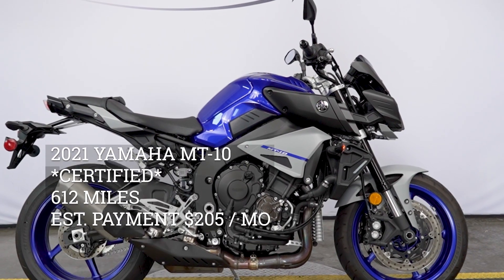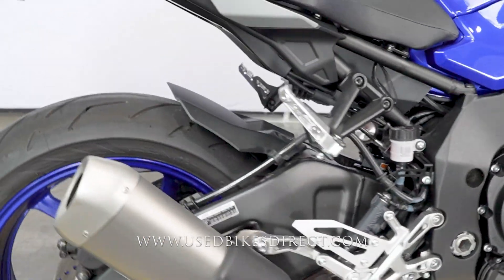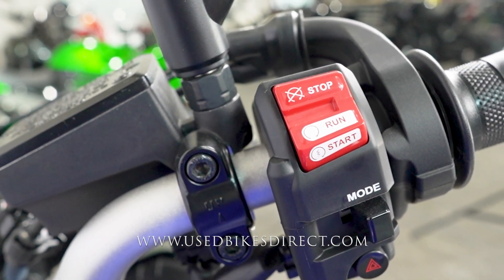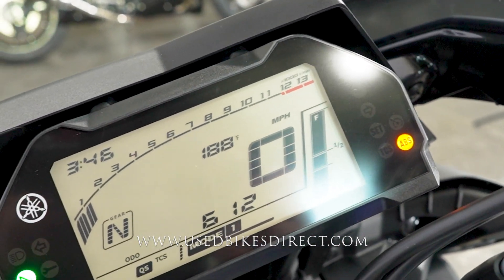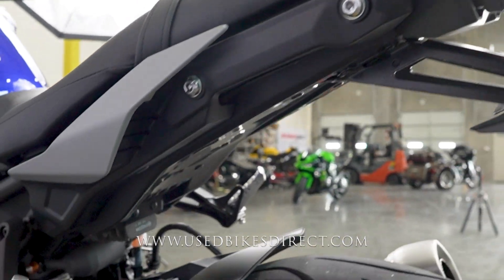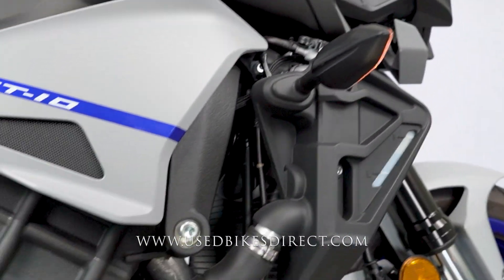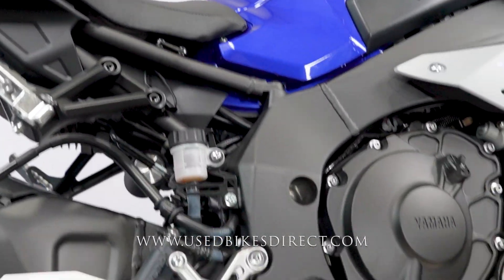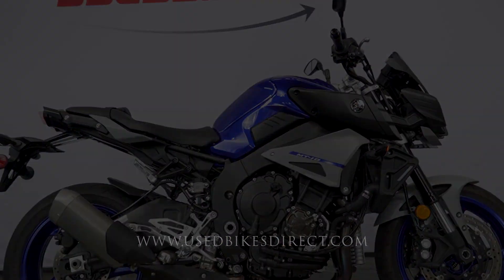2021 Yamaha MT-10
2021 Yamaha MT-10.  Stock # 004029
CERTIFIED
612 Miles

Social:  @usedbikesdirect